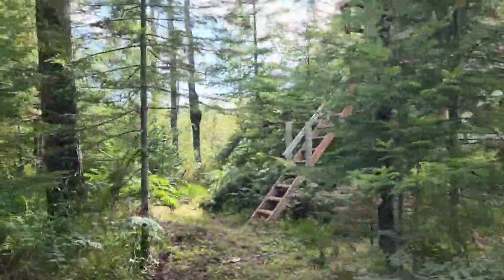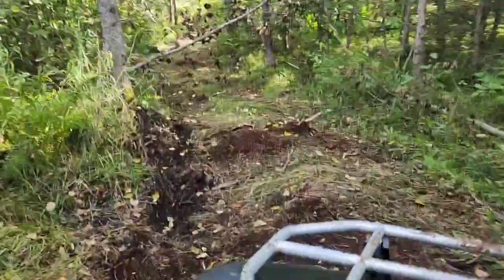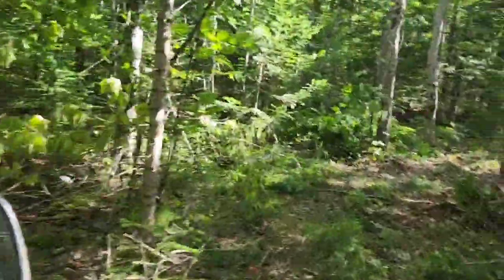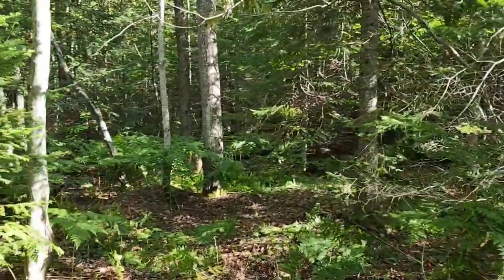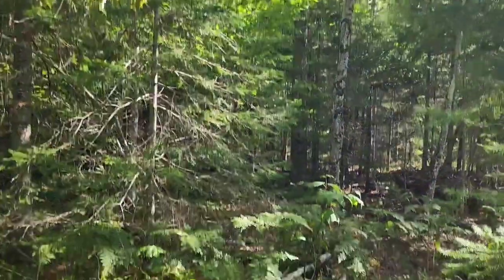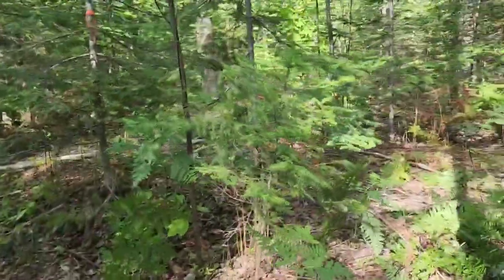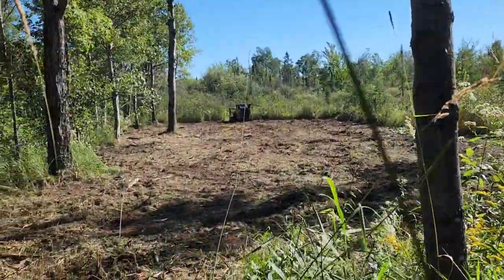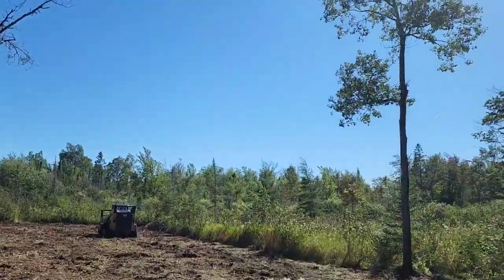2 Hour Foodplot! Like Magic with a Forest Mulcher! CHEAPER THAN YOU THINK!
This is the 4th time I have had the mulcher to my property, and each time the transformations are like magic. Things like trails and foodplots and even ponds appear or reappear that didn't even exist earlier, in just a couple of hours. Machine time can seem expensive, but the results have saved dozens and dozens of man hours. It really is a great bang for your buck. I made a video showing how a quarter mile long foot trail was made tractor friendly and a 1/2 acre food plot constructed by hiring a Forestry Mulcher for just 2 hours.